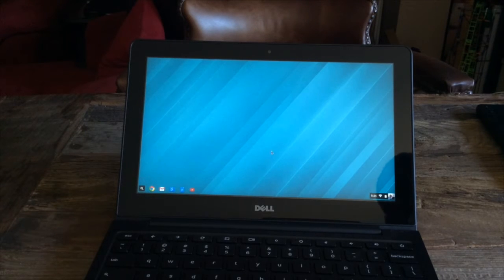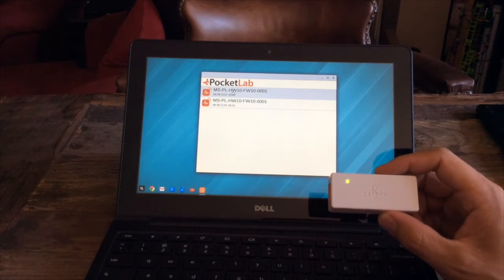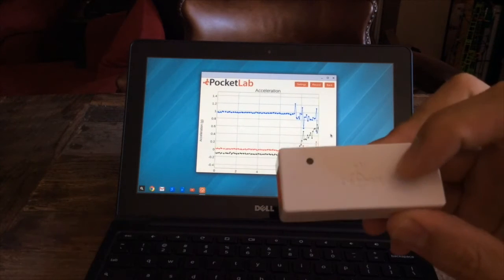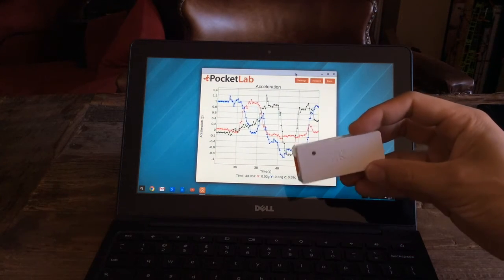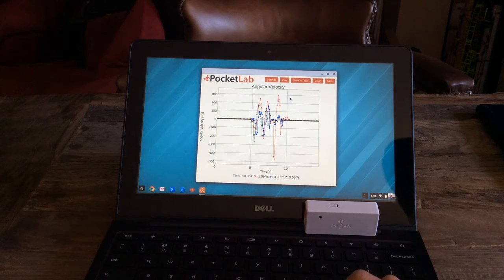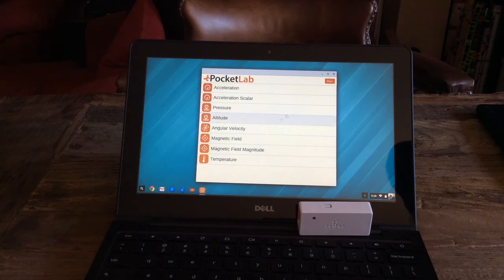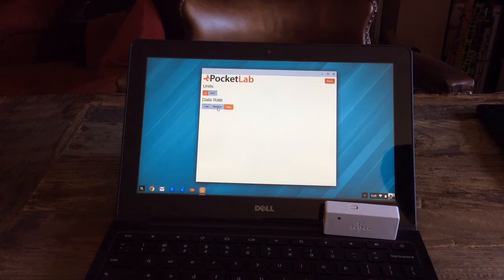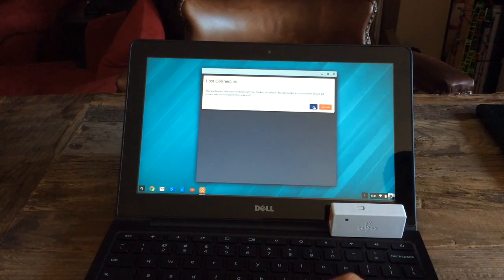PocketLab Chromebook Getting Started Guide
This video will show you how to start using the PocketLab app on your Chromebook. PocketLab is a wireless sensor for STEM education and makers.